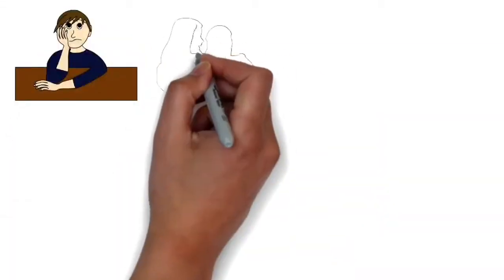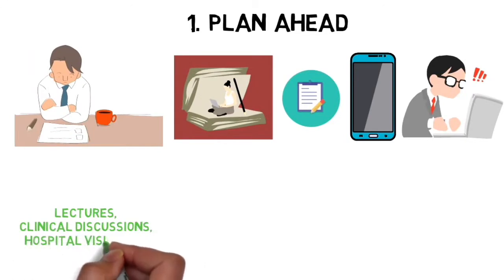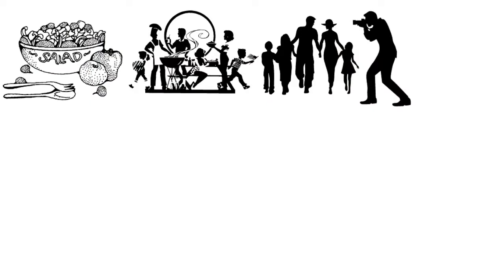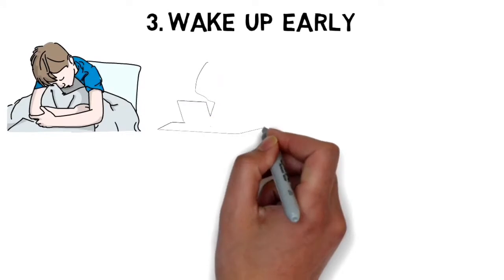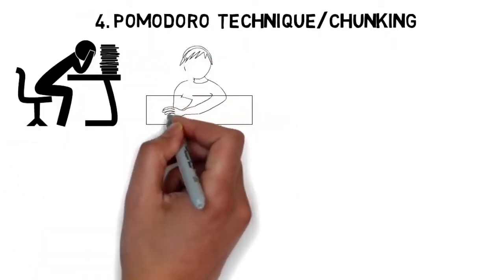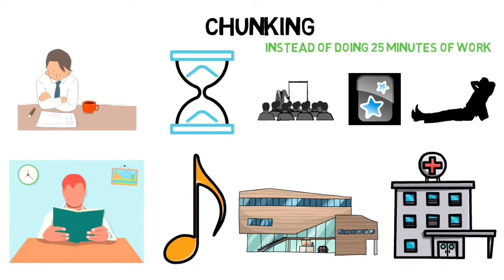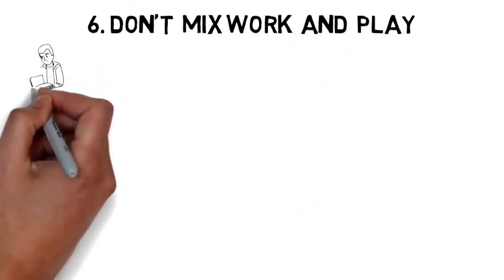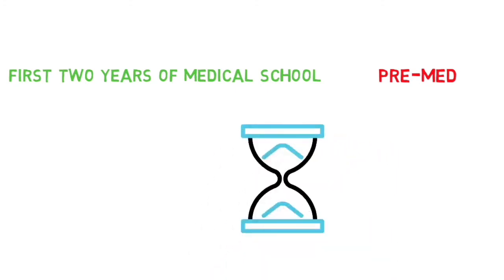Time Management In Medical School | Med School Tips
Managing your time is very important as you only get busier in medicine. Let's go over a few time management tips that will help make your medical school journey more productive and enjoyable.

00:00 Intro
00:22 Plan Ahead
01:03 Weekly/Daily Gameplan
02:11 Wake Up Early
03:02 Pomodoro Technique/Chunking
04:00 Productive Breaks
04:41 Don’t Mix Work and Play

A platform we are working on. There is no reason for medical school to be so expensive. Hopefully this is a step in the right direction.

About Me
I am an M.D. and Resident Doctor with an interest in Emergency Medicine, Preventative Medicine and Medical Education. I graduated medical school in 2022 and learned a lot along the way, about more than just medicine and hope to pass that forward. Follow along and have fun.

Get In Touch:
Happy to chat, reach out via Twitter or Insta above.